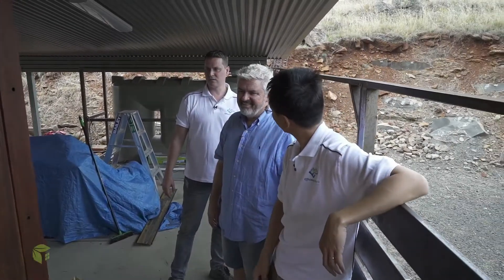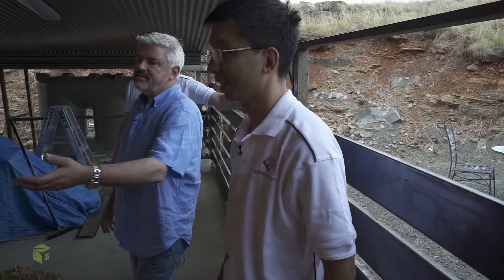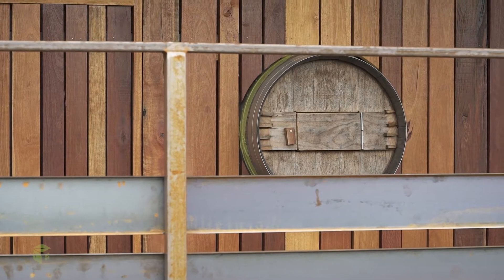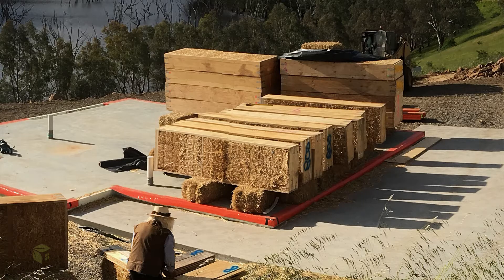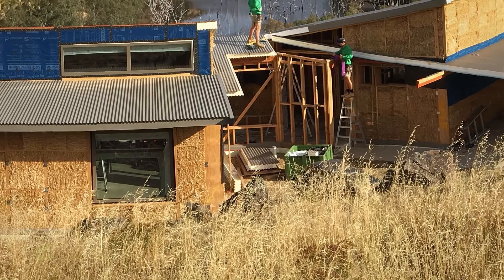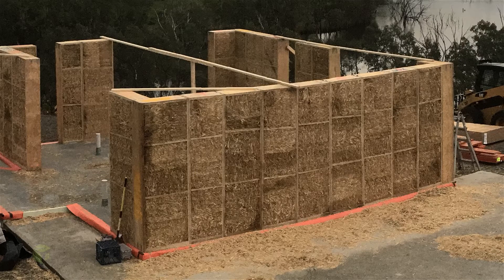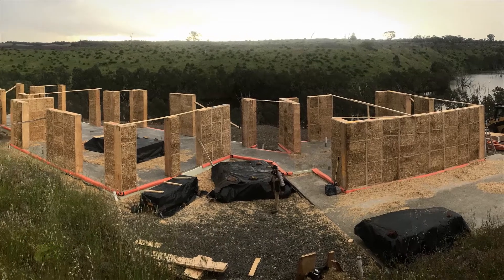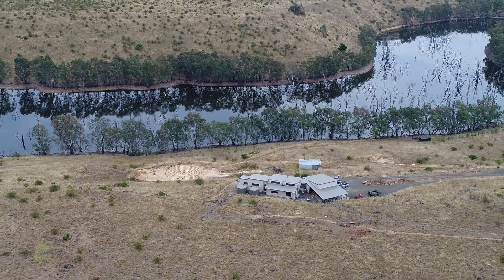Building air tight with straw bale (FOR BUILDING PERFORMANCE)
Straw Bale homes can be quite an attractive way of constructing a home.  In this video from ecoEVO we talk about a low energy passive house build that was constructed in rural Victoria, Australia.  Straw Bale homes in passive house homes are combined with a vapour permeable membrane to enable an air tight construction.